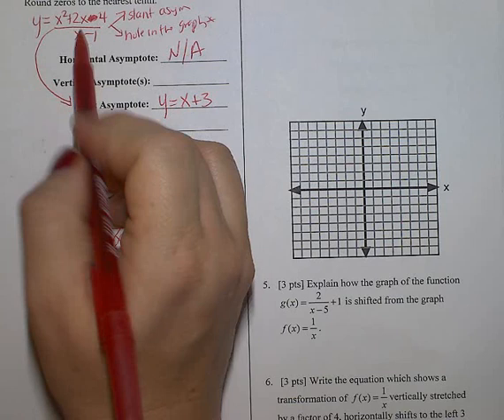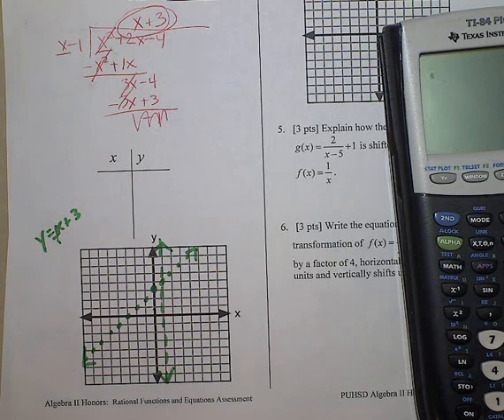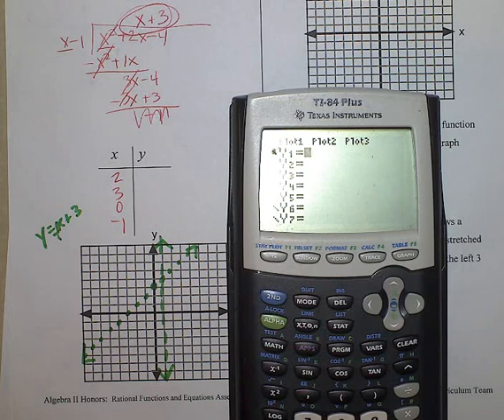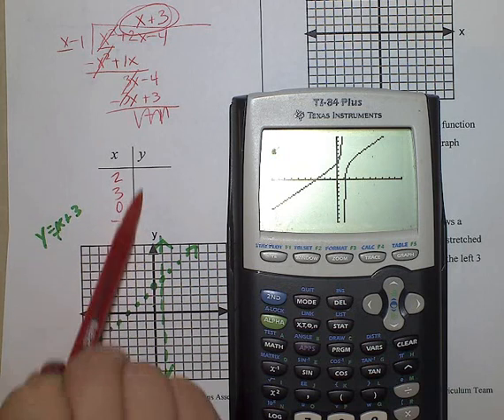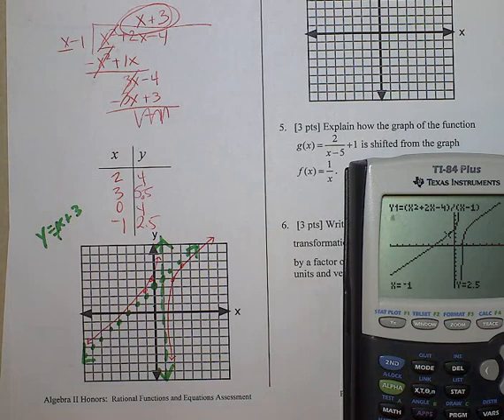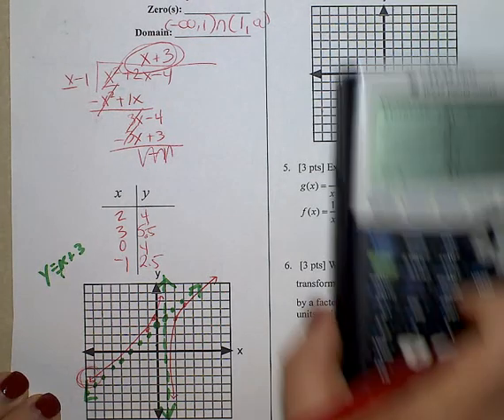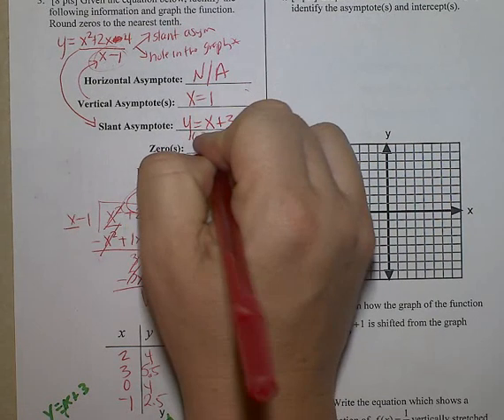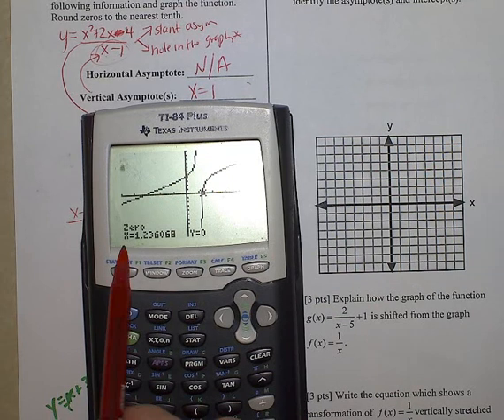Rational Exam Review - Part II - Example 3